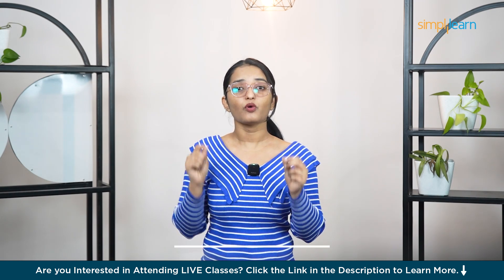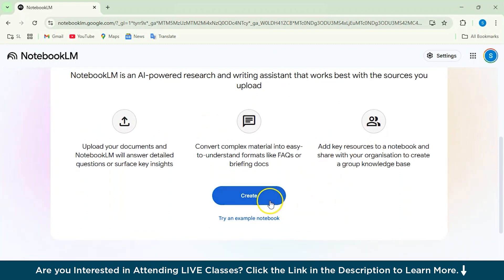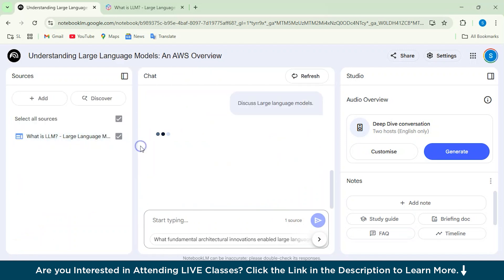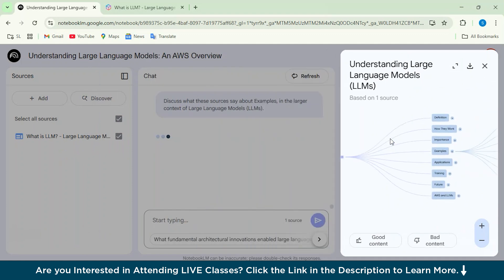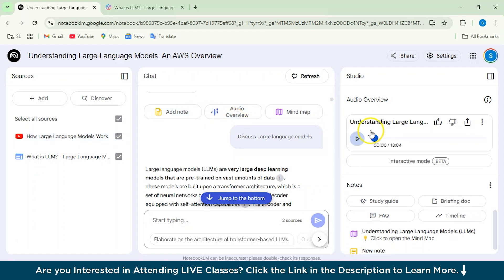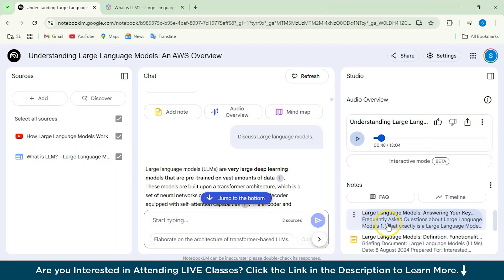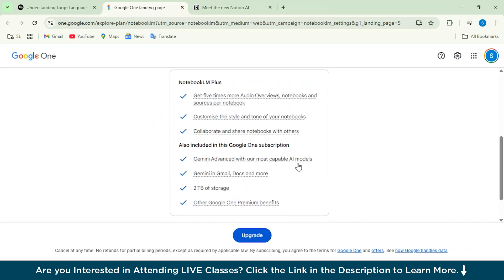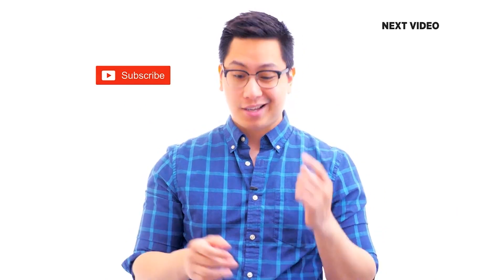Google NotebookLM Tutorial | Learn NotebookLM Under 15 Minutes | NotebookLM Guide | Simplilearn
️️🔥 Applied Generative AI Specialization by Simplilearn, delivered by Simplilearn in collaboration with Purdue University
️🔥IITG - Professional Certificate Program in Generative AI and Machine Learning - IITG

In this video, we explore Google’s NotebookLM – an AI tool that acts like your personal research assistant. If you’ve ever struggled with organizing your notes, finding key points, or summarizing long documents, this tool is going to change the game. NotebookLM lets you upload your own files—like PDFs, Google Docs, or typed notes—and then answers questions based only on your content. So whether you're a student working on an assignment, a content creator researching for your next blog, or a professional gathering insights, this tool can help you make sense of it all—fast and easily.

We start by explaining what NotebookLM is in the simplest way, how it's different from other tools like ChatGPT or Notion AI, and why it’s so helpful for personalized learning and research. Then, we walk you through how to log in, create your first notebook, and upload files. After that, you'll see how to interact with your documents using smart questions like “Summarize this file” or “Explain this like I’m 5.”

We also cover some of NotebookLM’s coolest features—like Source Cards (which summarize your documents), suggested questions, and pinned notes. There’s no need for technical skills or coding—just upload and go. We even compare it to other popular tools and talk about pricing .

By the end of this video, you’ll know exactly how to use NotebookLM and whether it fits into your study or work life. If you’ve ever wished your notebook could think with you, this might be the tool you’ve been waiting for. So let’s make your notes work smarter, not harder!

➡️ About Professional Certificate Course in Generative AI and Machine Learning

The Generative AI and Machine Learning course enriches your career with comprehensive coverage of machine learning, deep learning, NLP, generative AI, reinforcement learning, computer vision, and more. Combining theory with hands-on practice, it features live virtual sessions, projects with integrated labs, and masterclasses by eminent IIT Kanpur faculty.

Key Features:
✅ Program completion certificate from E&ICT Academy, IIT Kanpur
✅ Curriculum delivered in live virtual classroom sessions by seasoned industry experts
✅ Interactive live-virtual masterclasses presented by esteemed IIT Kanpur faculty
✅ Practical learning through 15+ hands-on projects and industry relevant tools
✅ Access to a wide array of AI tools such as ChatGPT, DALL-E 2, TensorFlow, Keras, and more
✅ Earn official trophy and badges for ‘Microsoft Azure AI Fundamentals’ on the Microsoft Learn portal

Learning Path
✅ Program Induction
✅ Programming Refresher
✅ Applied Data Science with Python
✅ Machine Learning
✅ Deep Learning with Keras and TensorFlow
✅ Essentials of GenAI, Prompt Engineering & ChatGPT
✅ Advanced Generative AI
✅ Capstone
Electives:
✅ Academic Masterclass by IIT Kanpur
✅ ADL & Computer Vision
✅ NLP and Speech Recognition
✅ Reinforcement Learning
✅ Microsoft Azure AI Fundamentals

Skills Covered:
✅ Skills Covered
✅ Generative AI
✅ Prompt Engineering
✅ Large Language Models
✅ Generative AI Architectures
✅ Generative AI Models
✅ Ensemble Methods
✅ Deep Learning
✅ Natural Language Processing
✅ Computer Vision
✅ Reinforcement Learning
✅ Speech Recognition